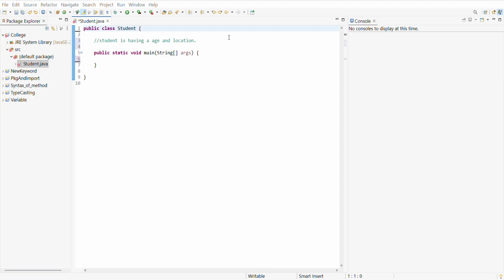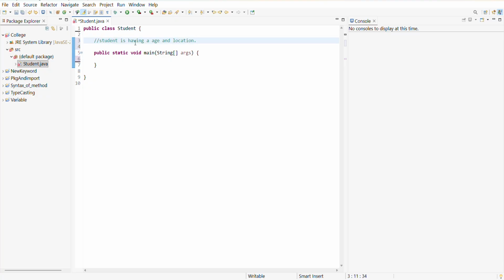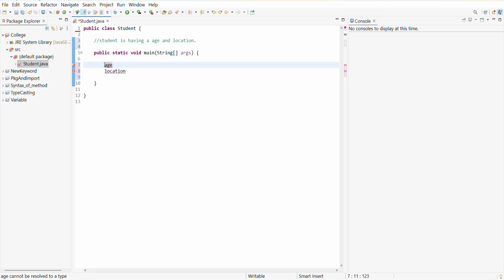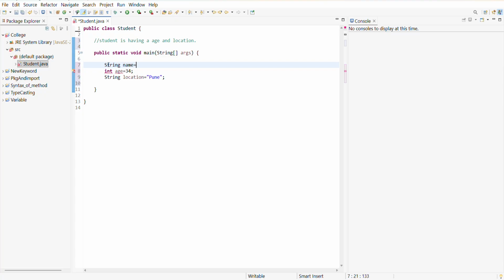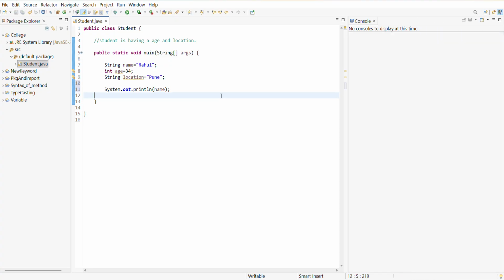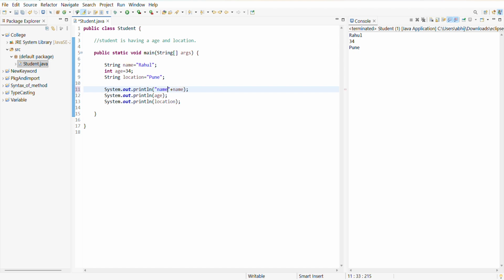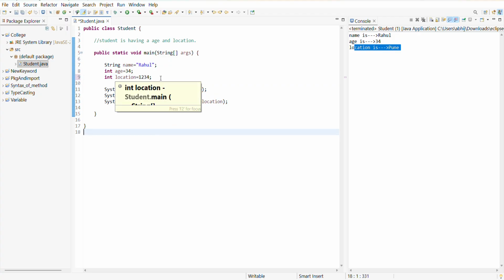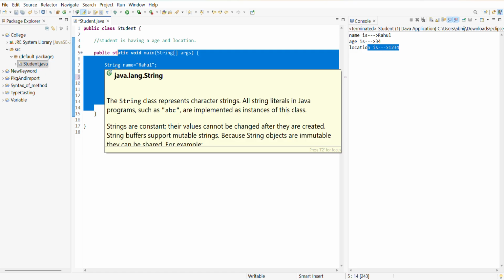How to Write Your First Java Program | Data Types & Print Statement | Java Video 2 | Sanika’s Quest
Welcome to Sanika’s Quest – Java for Beginners 🚀

In Java Video 2, we solve a small beginner-friendly task to help you understand how to:

Write a basic Java program step by step

Use Java data types like int and String

Print output using System.out.println()

Concatenate variables with text using double quotes

Understand how Java code actually works in real programs

This video is perfect for absolute beginners who are starting Java from zero and learning Java using Eclipse IDE.

📌 Watch till the end and practice along with me for better understanding.